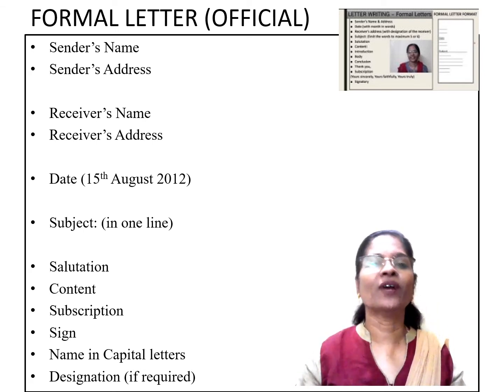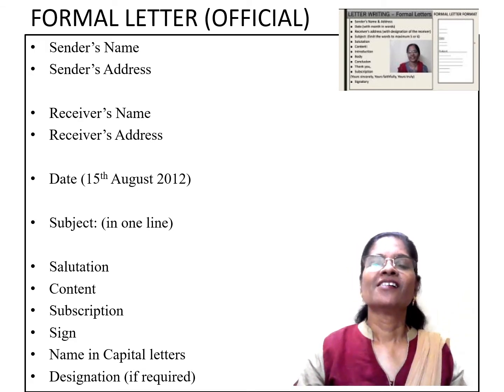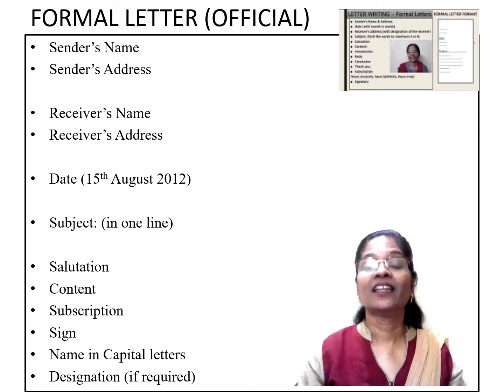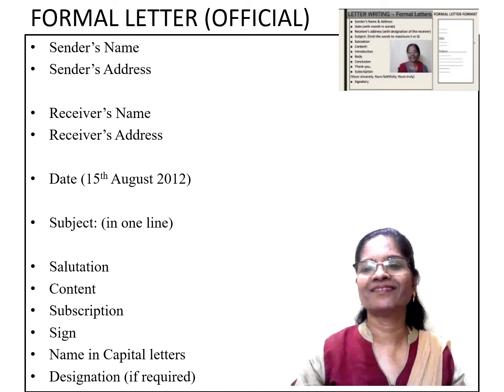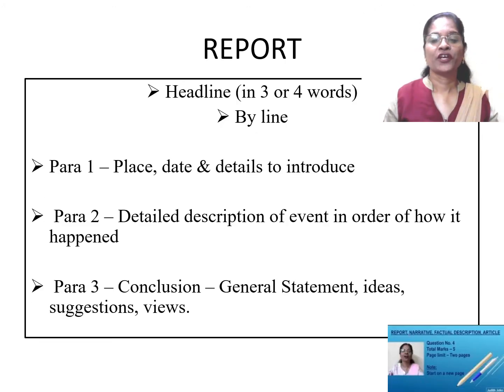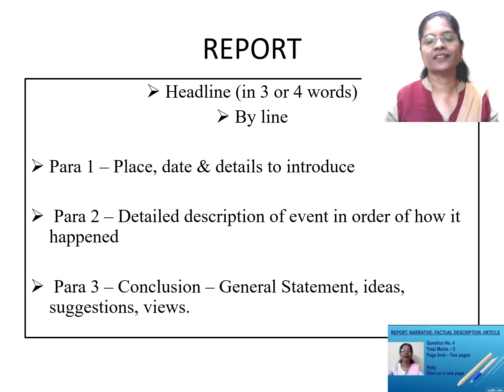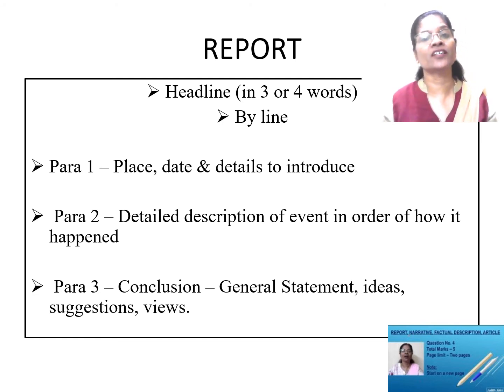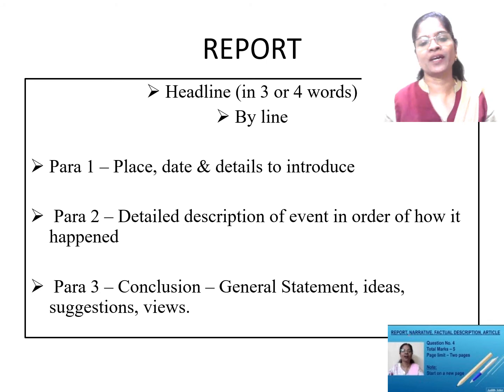Writing Formats for all Creative Writing Tasks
1:30

This video session provides a quick glance at all the formats of the creative writing section as per CBSE syllabus common to and applicable to all class students from Class VI to XII.
This will help you improve your marks and skills in creative writing tasks. This session is also a quick reference for teachers and students who would like to revise only formats of the writing section or clarify doubts on the same.